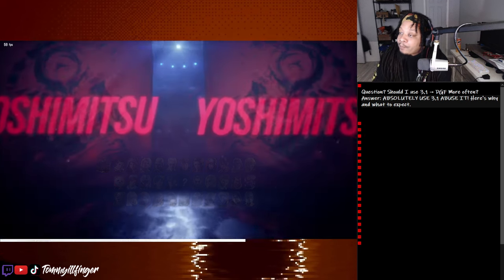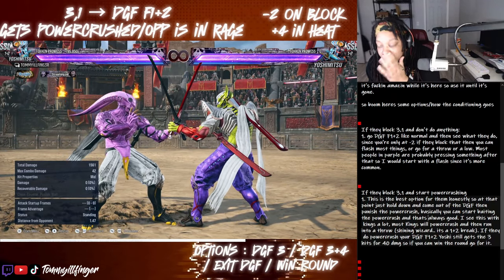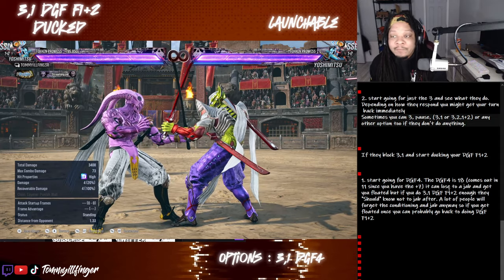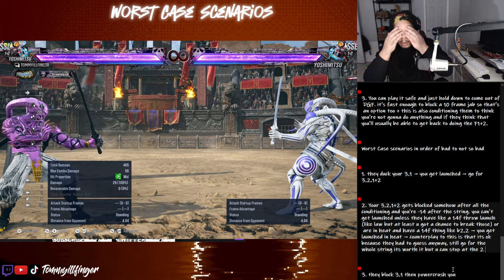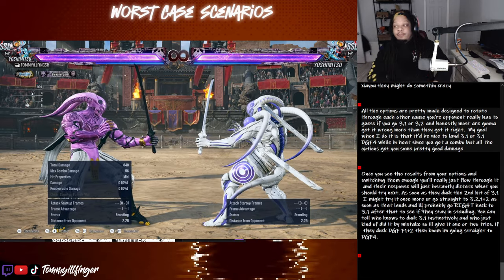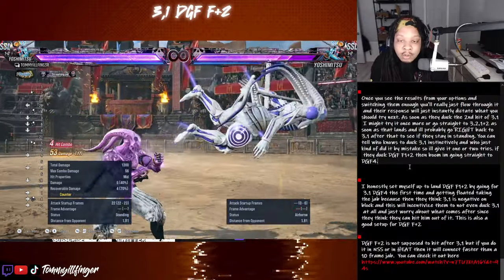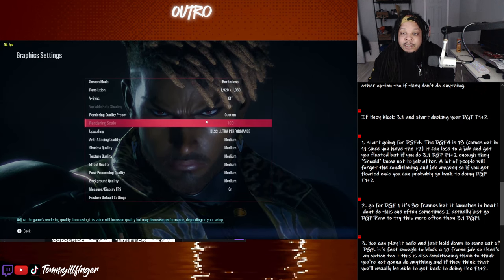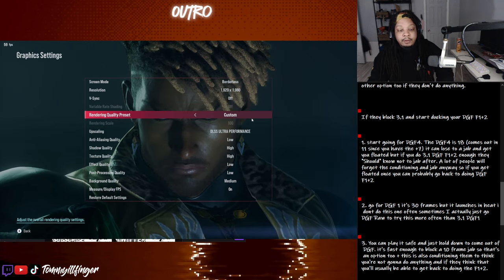You NEED to be more AGGRESSIVE... | Yoshimitsu Tekken 8 Conditioning Guide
I got a question from someone in Purple Ranks and thought since they asked that it might help to make a video out of it. The focus is on using 3,1 DGF to conditioning opponents and the mixups from it. It's my first time making a video guide like this so I hope it helps anyone out there tryna get their Manji on!

0:00 - Intro
2:58 - 3,1 Moves
4:17 - 3,1 String
5:31 - 3,1 DGF 1+2 Blocked
8:58 - 3,1 DGF Powercrushed/Rage
13:06 - Opponent is conditioned to Duck
13:07 - 3,1 Ducked
17:20 - Checking with 3
18:25 - 3,1 DGF F1+2 Ducked
23:10 - DGF Vs Xiaoyu/Yoshi/Chars with moves under 10 frames
26:59 - DGF Vs Yoshi
29:17 - Worst Case Scenarios
40:37 - 3,1 DGF F+2
45:10 - Ranked Example vs Bryan
57:08 - Ranked Example vs Yoshi